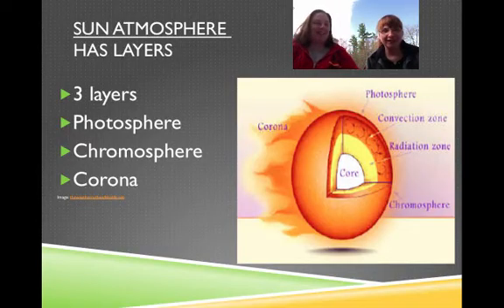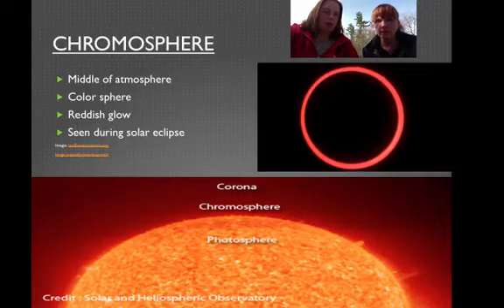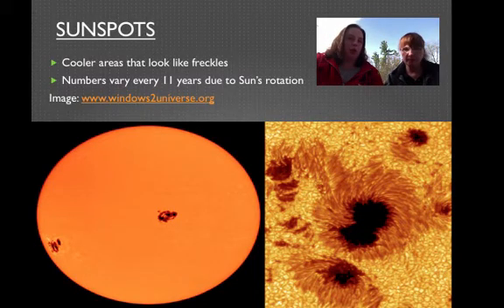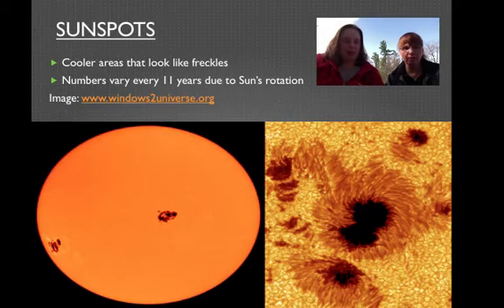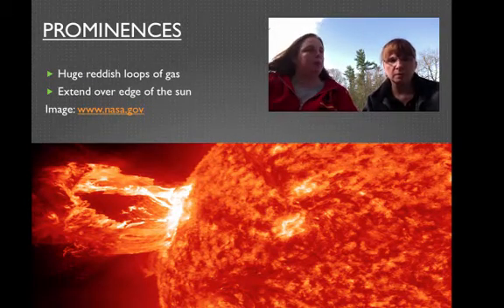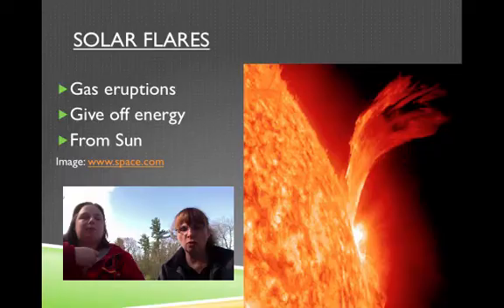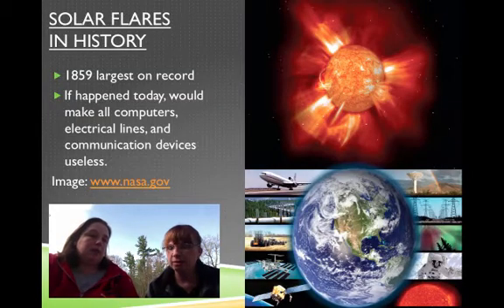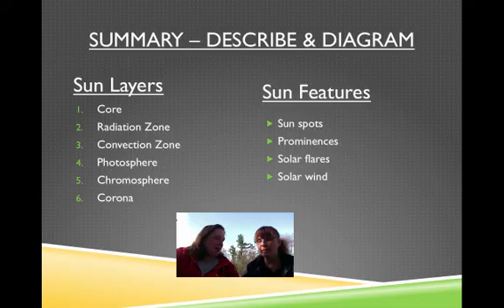Sun Features #99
Features of the Sun